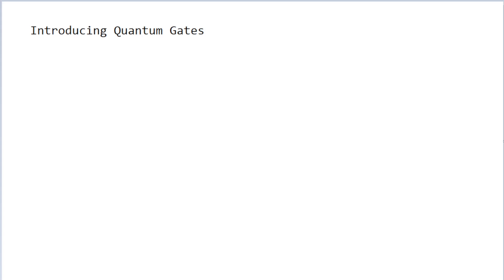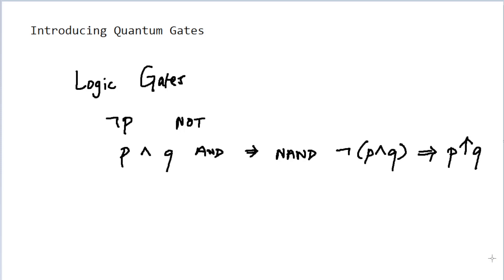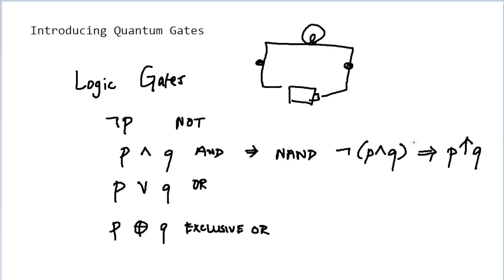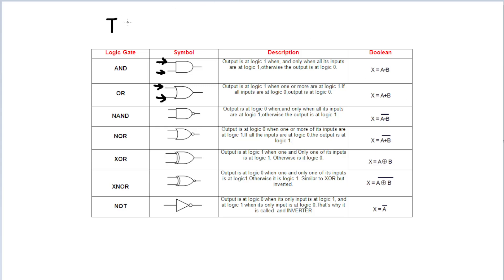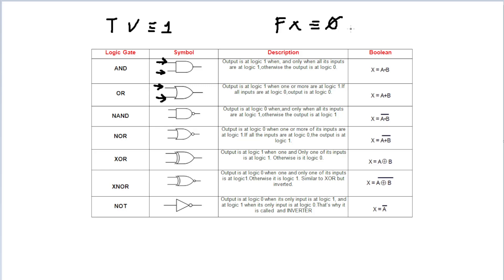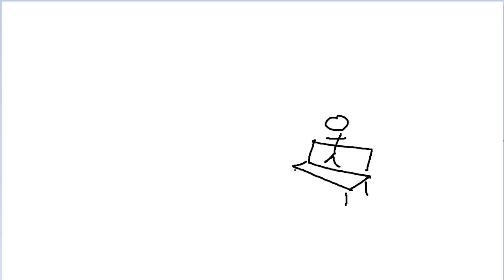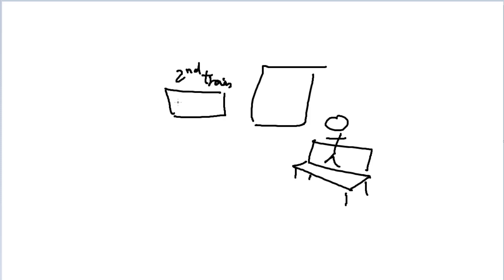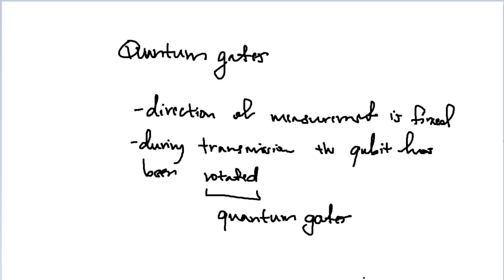Introduction to Quantum Gates | Fundamentals of Quantum Mechanics | Q-munity Tech